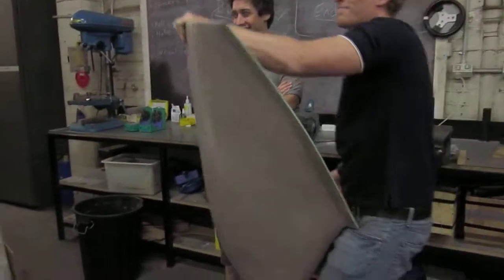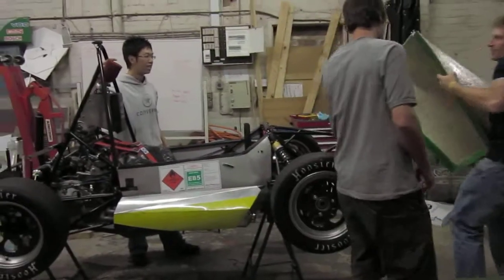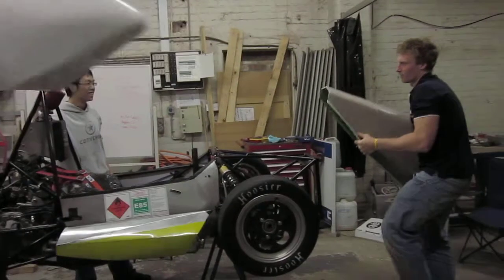MVI 0370 Nose Cons Emissions 2